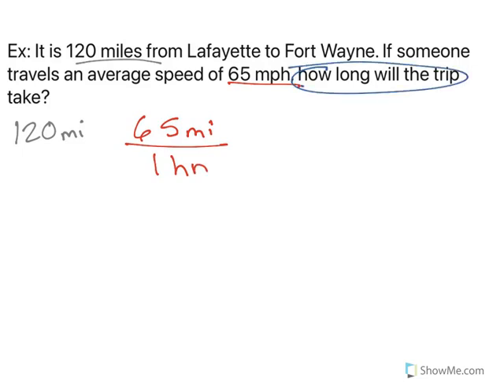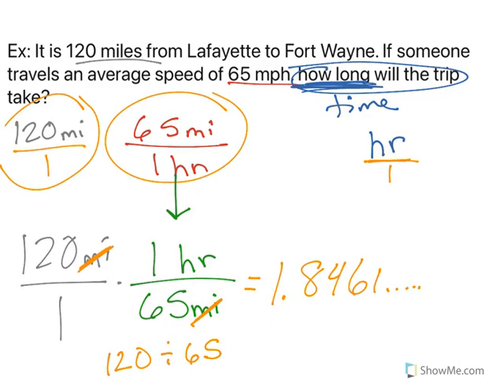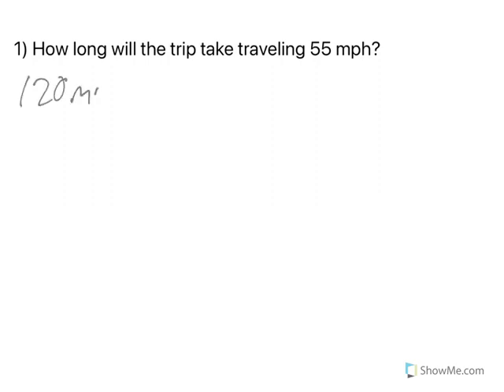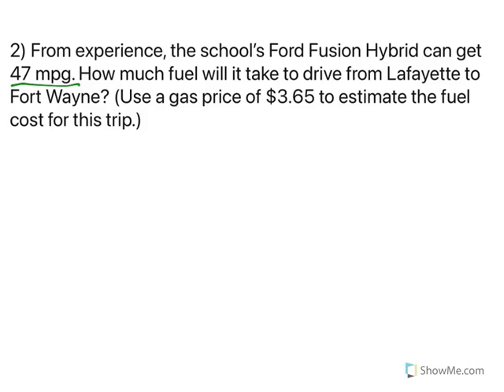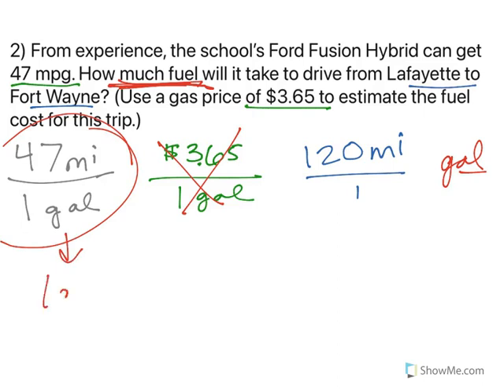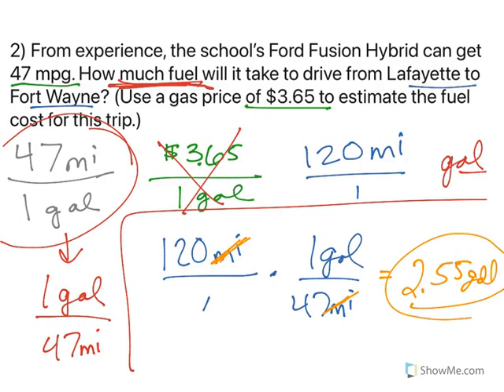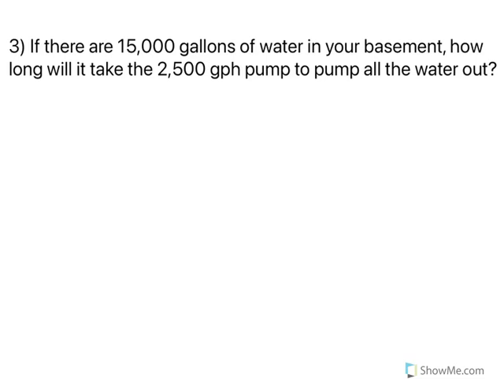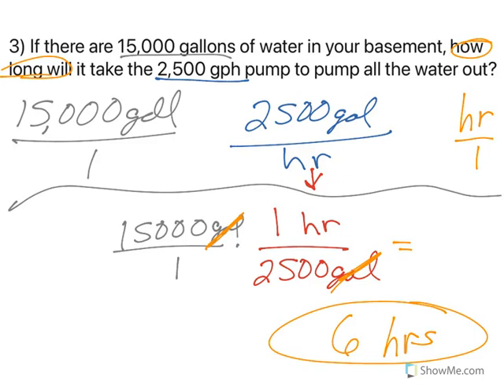Applications of Rates using Dimensional Analysis